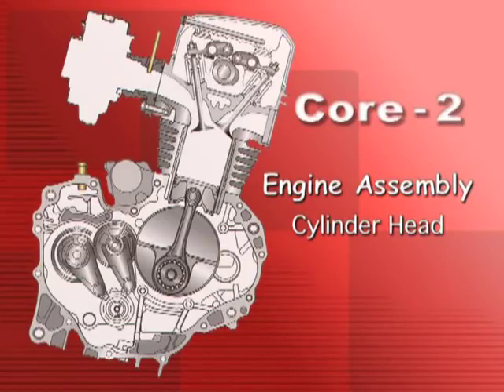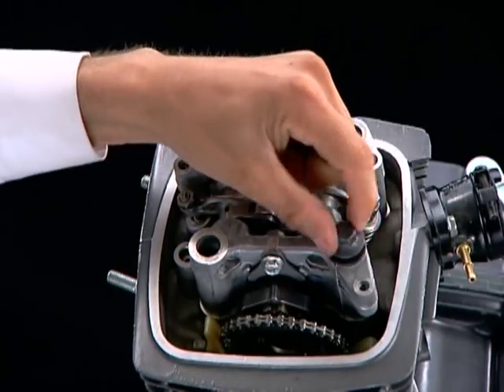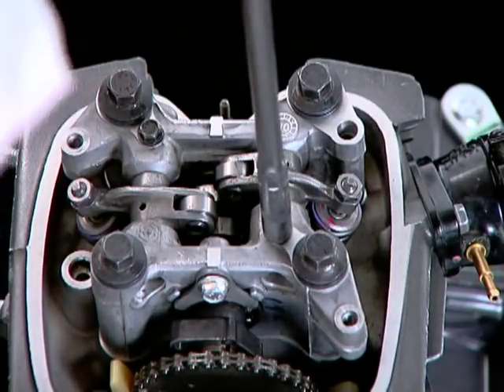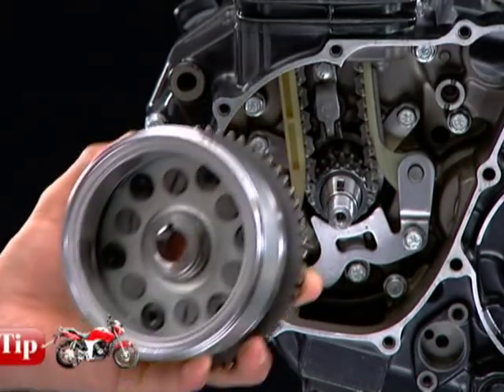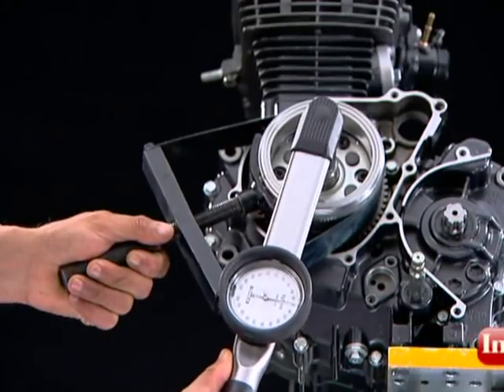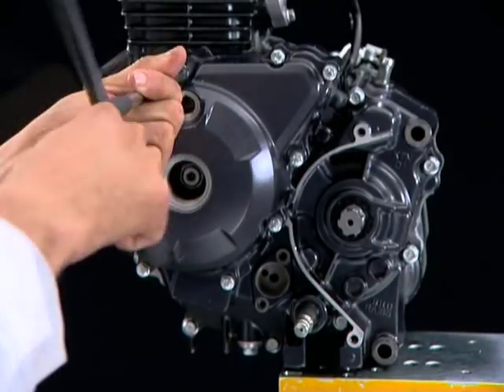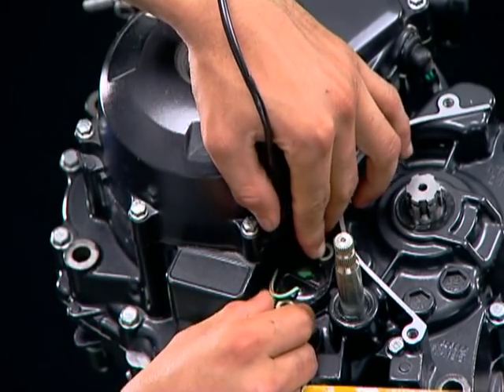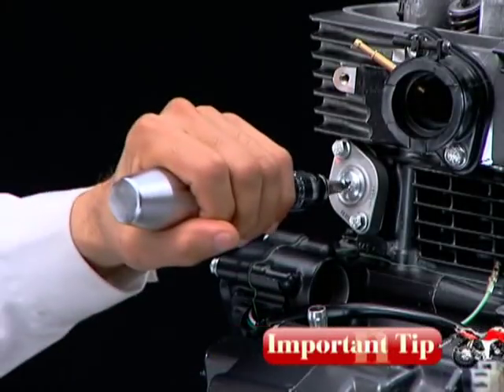Hero Honda Training Film Part 53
Engine Assembly Cylinder Head Core 2 Engine